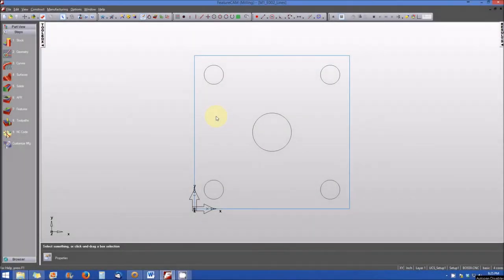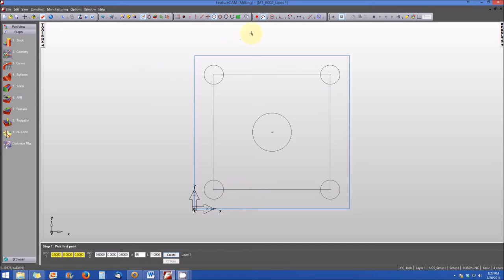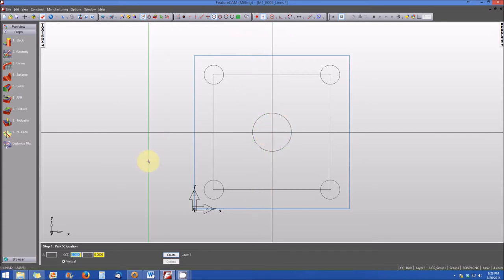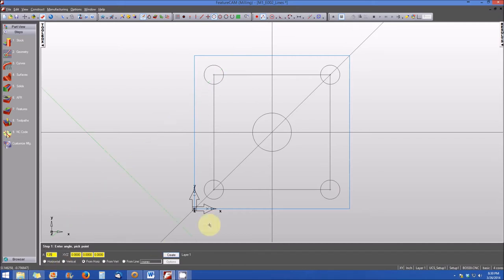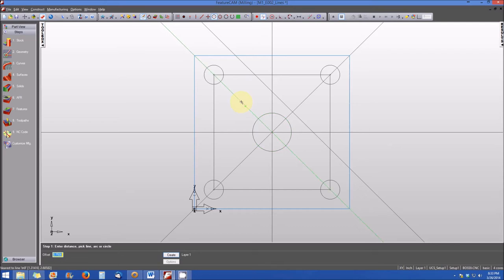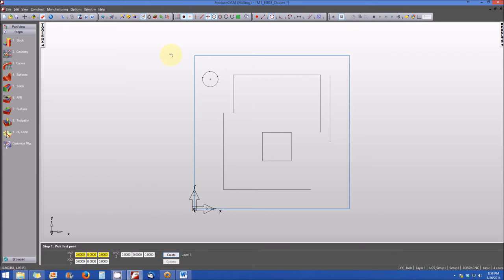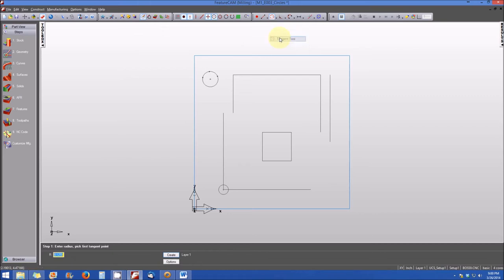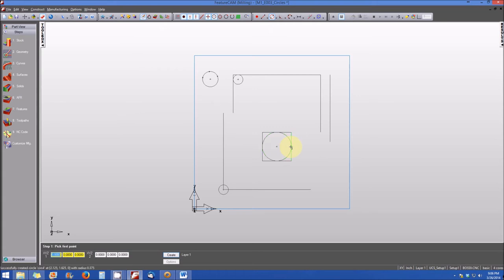Creating Basic Geometry in FeatureCAM